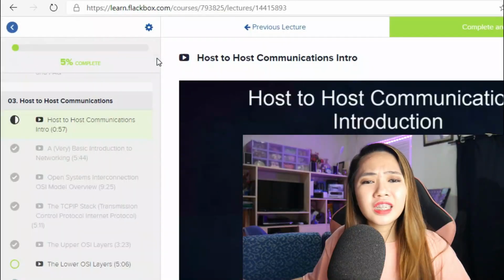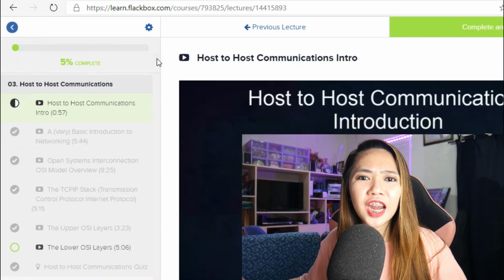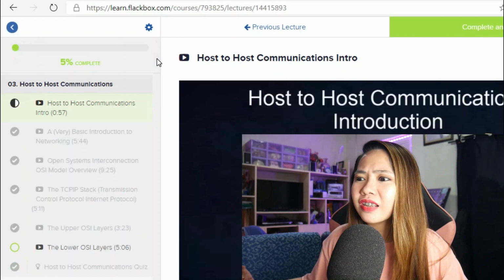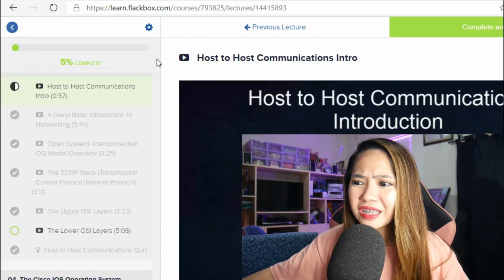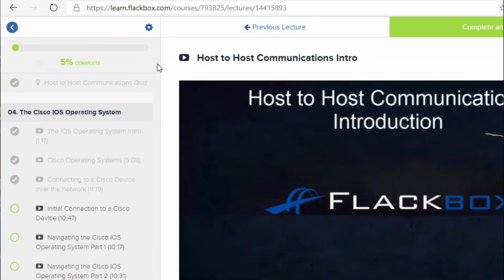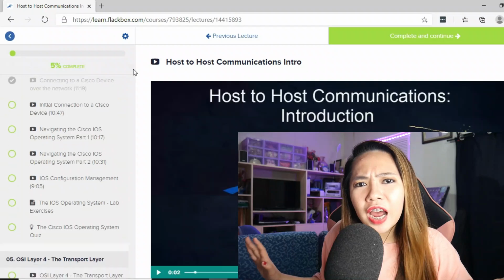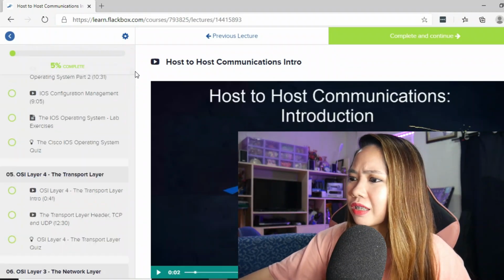Cisco CCNA Journey - Getting Started With OSI Model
Hi everyone! I just started with the course and here's my reaction and insight on the first topic which is about the OSI Model. Let us know what's your favorite OSI Mnemonics on the comment section!

Thanks!
Neil